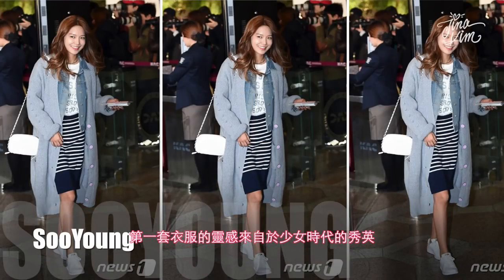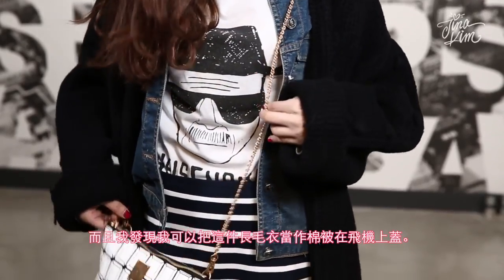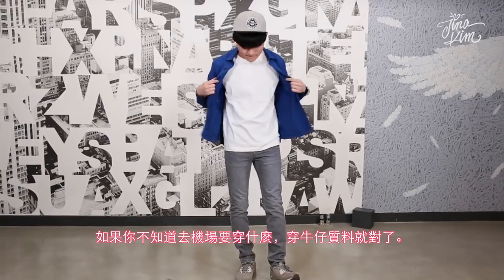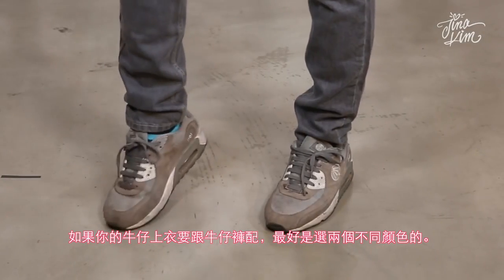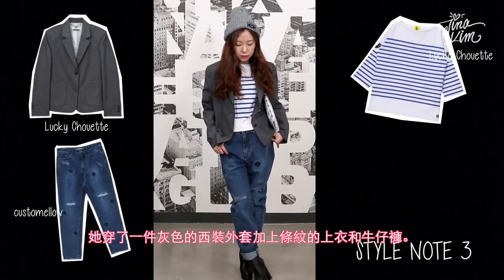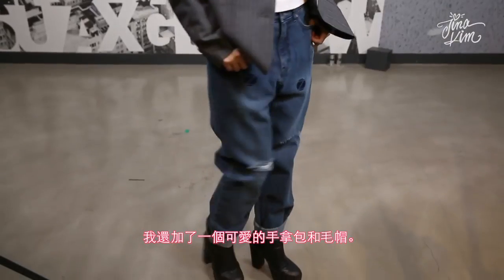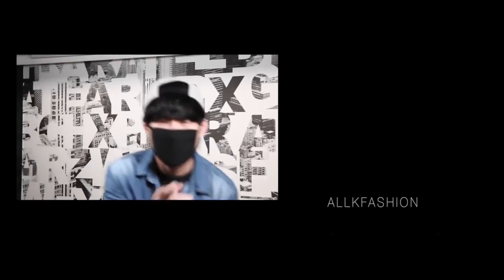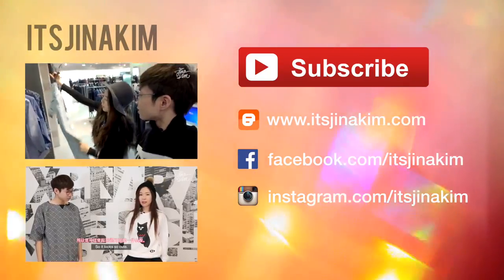Airport Fashion Inspired by Exo & Girls' Generation